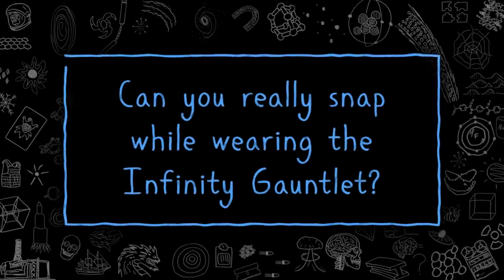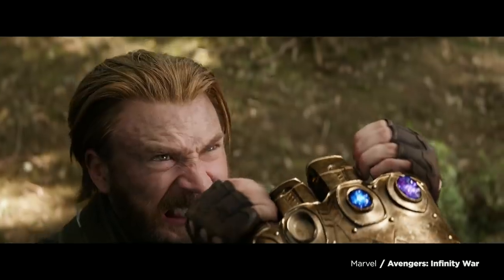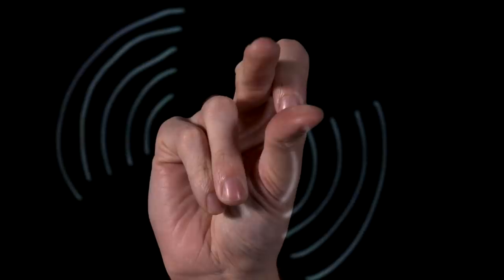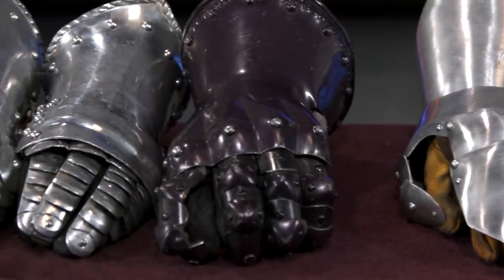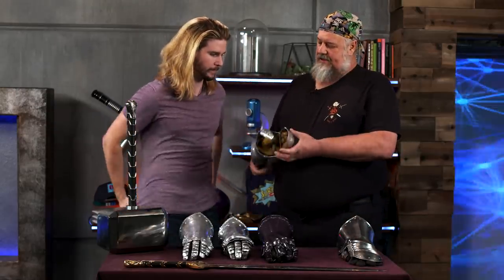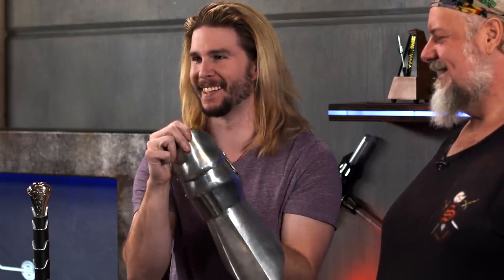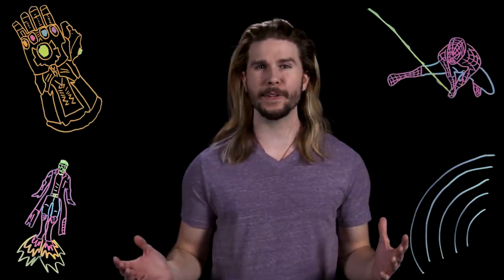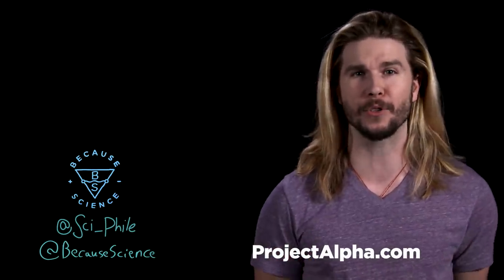Can You Snap the Infinity Gauntlet Like Thanos?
Thanos wields the ultimate power with the Infinity Gauntlet and could take out half the universe with a snap. But can you actually snap with it on? Kyle has the real life test on this week's Because Science!

• The Sword and The Stone